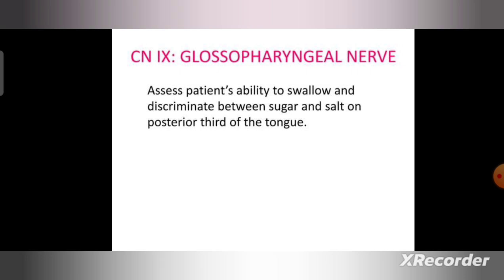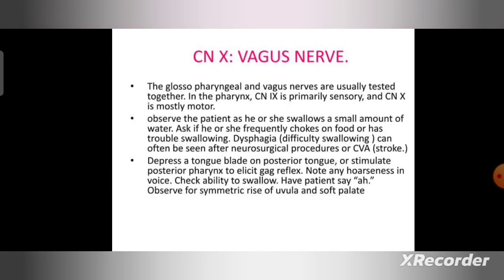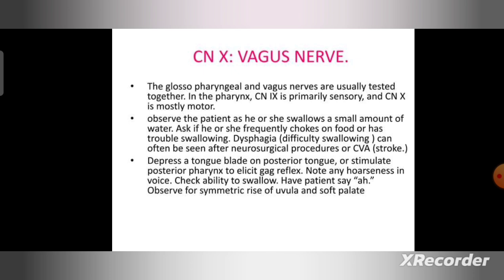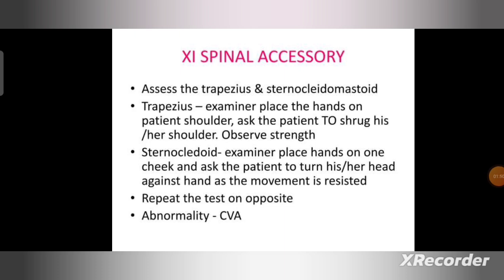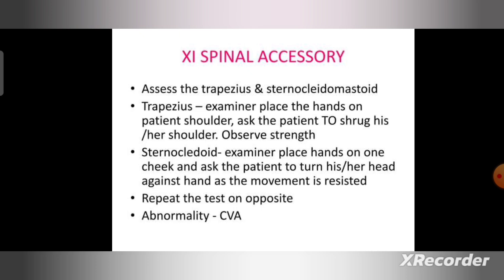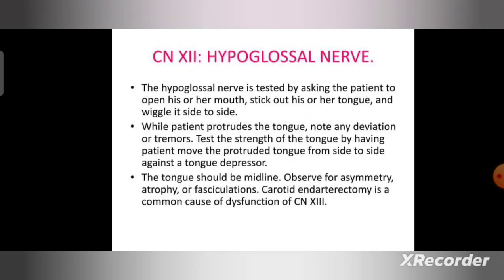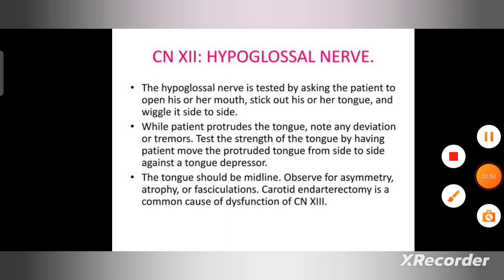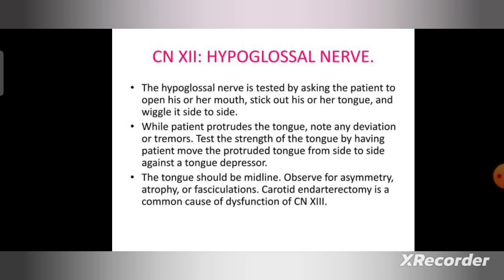Neurological assessment part-5 by Dr. Ravina Kalyan |Physiotherapy |RPIIT